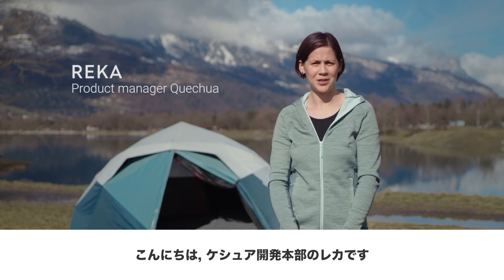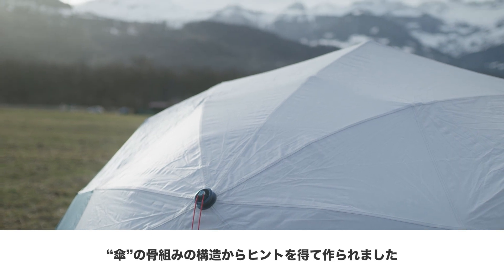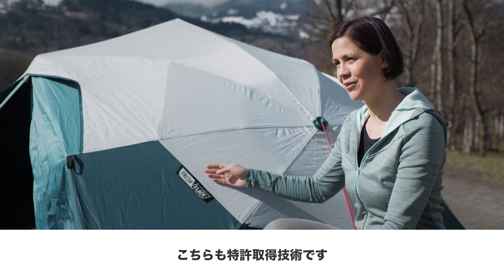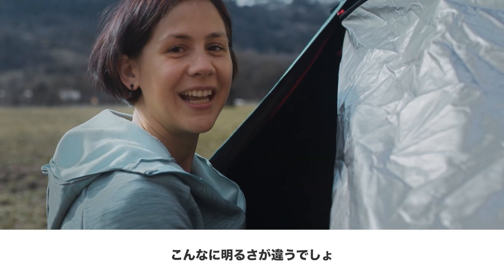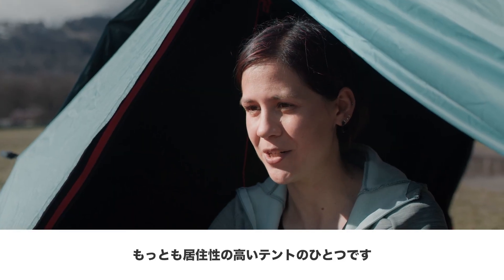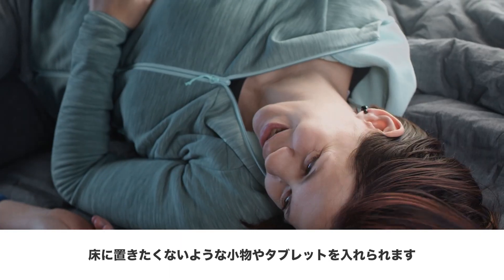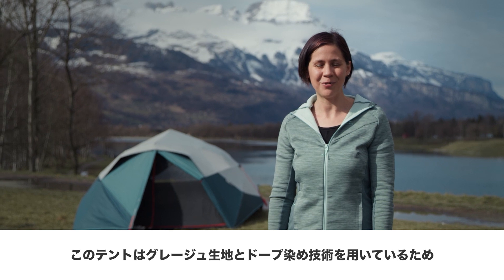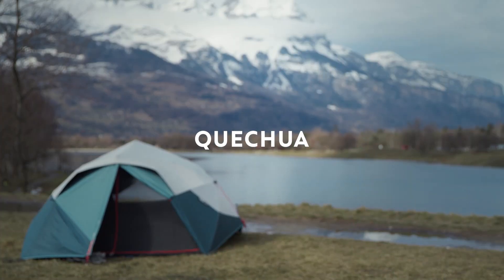【デカトロン】QUECHUA (ケシュア) ワンタッチテント 2 SECONDS EASY FRESH&BLACK スペック詳細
2022年春、ケシュアからワンタッチテント 2 SECONDS EASY FRESH&BLACK 3人用が発売となりました。
製品のスペックについてご紹介します。

▼Decathlon (デカトロン) 日本公式オンラインストア